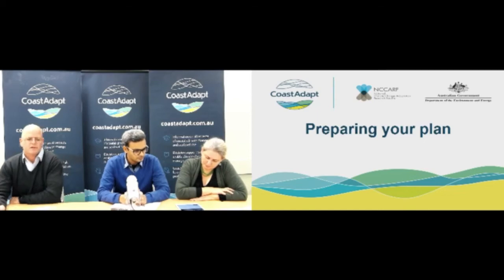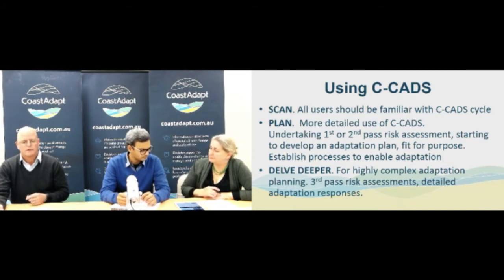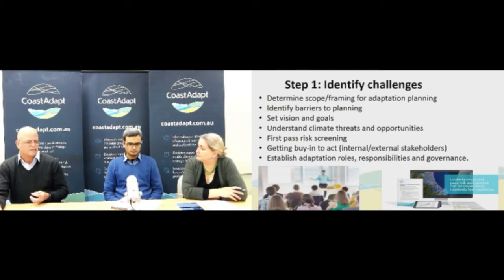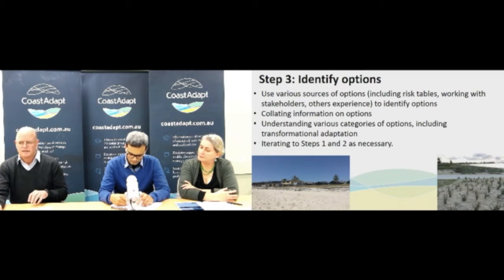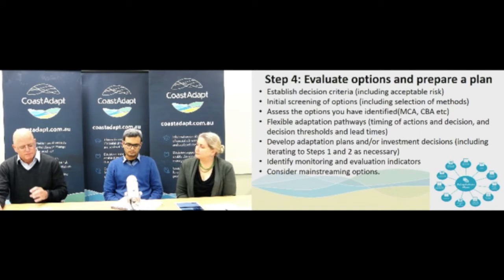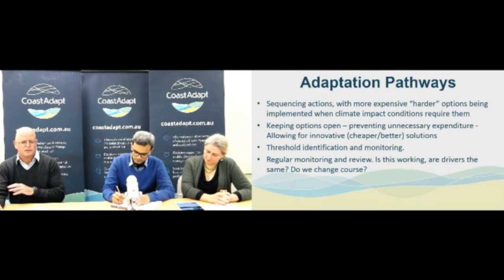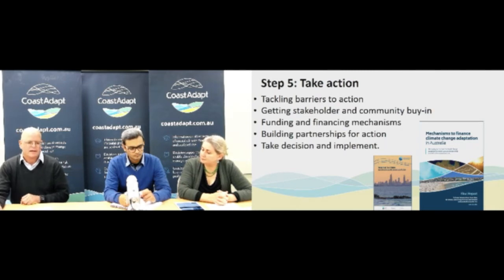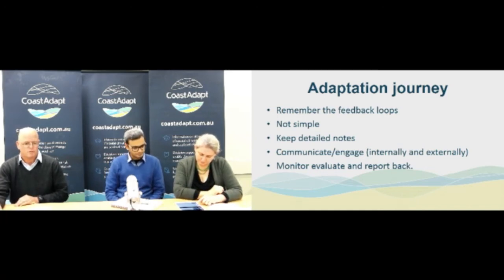Using C-CADS on CoastAdapt with Dr David Rissik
Listen to Dr David Rissik give a brief overview of the C-CADS framework available on CoastAdapt.